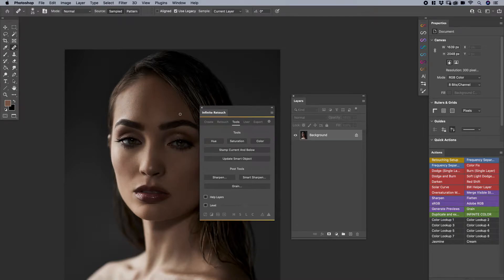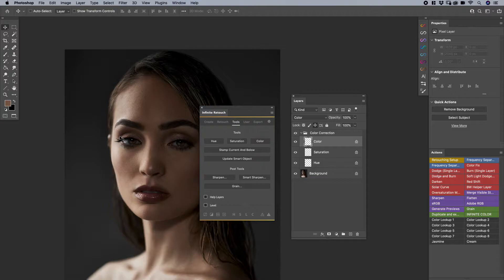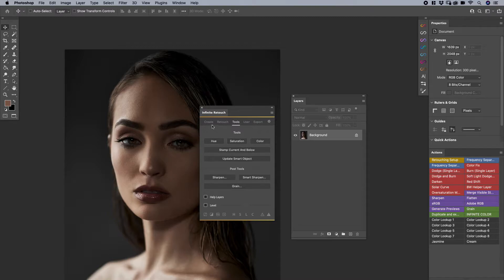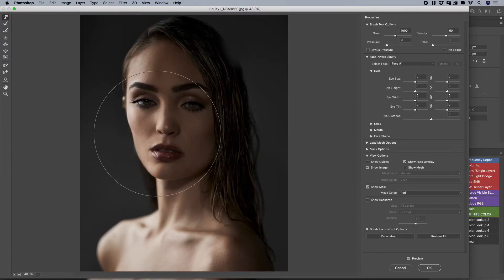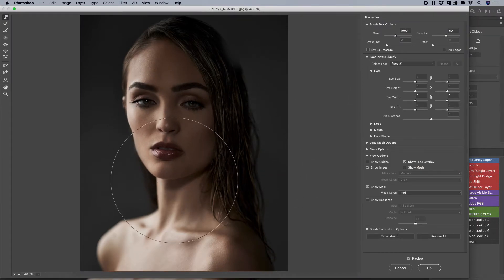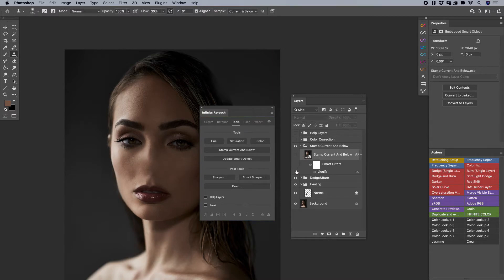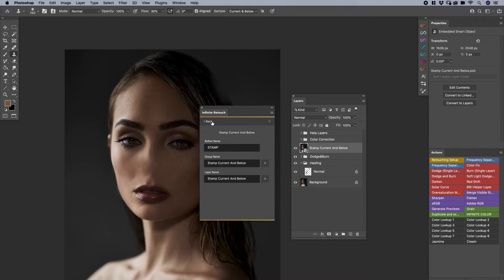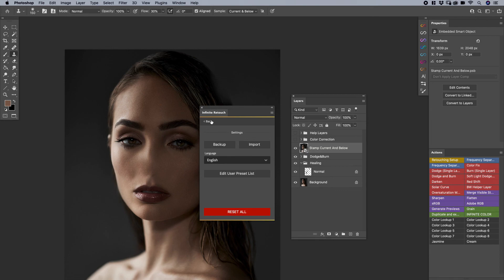How to Use the Tools Tab in the Infinite Retouch Photoshop Plugin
The User tab in the Infinite Retouch plugin for Photoshop has color correction tools, sharpening, merge visible, and multiple grain options. In this tutorial we explain everything except for grain which is a separate video.

What is Infinite Retouch?

Infinite Retouch is a Photoshop plugin that allows you to tailor your own unique retouching workflow! It also provides all the tools needed to compliment each step of the core process to fit your own needs.